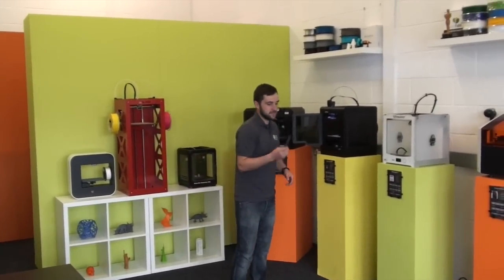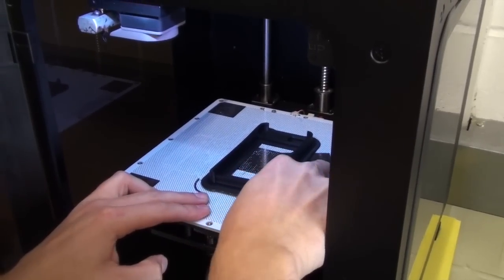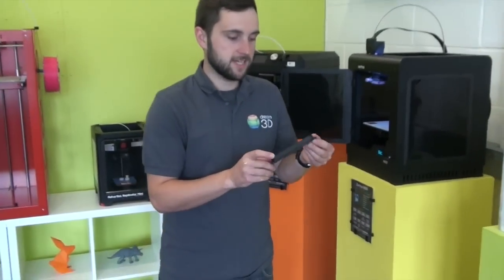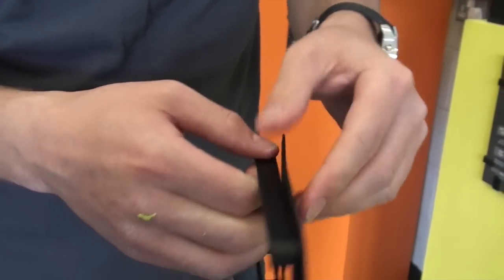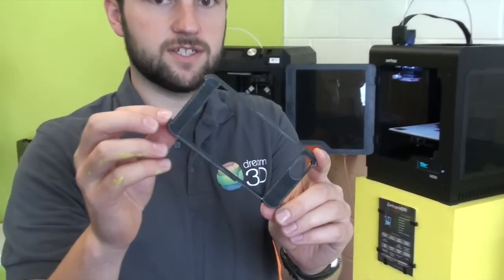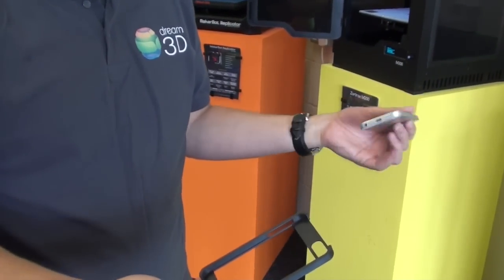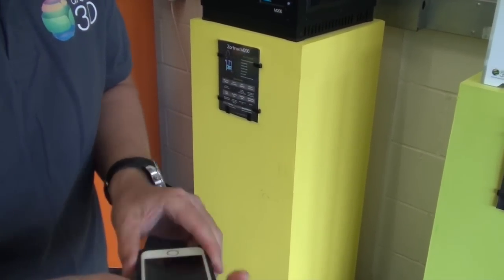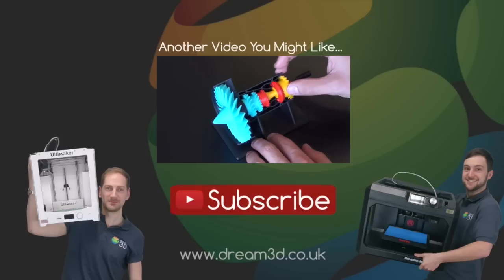3D Printed iPhone 5 Case On The Zortrax M200 | 3D Printer | Cool 3D Prints | Dream 3D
In this video we'll be showing you a 3D printed iPhone case being made on the Zortrax M200. Printed at 190 microns in Z-ABS, it took just over 1 hour to print.

To find out more about this product, including price and availability please see the following